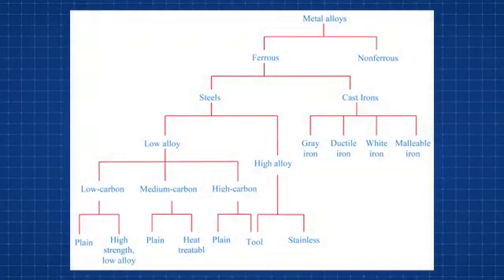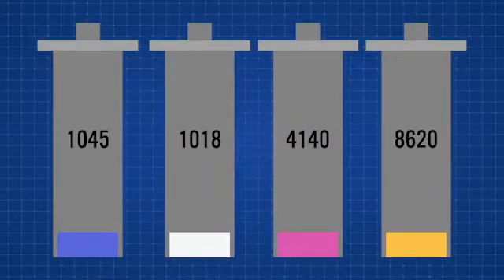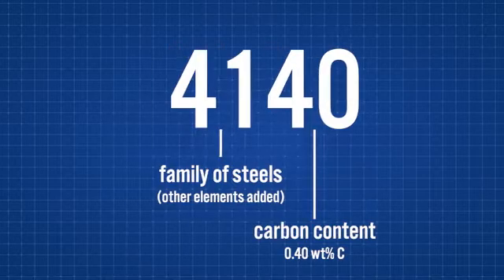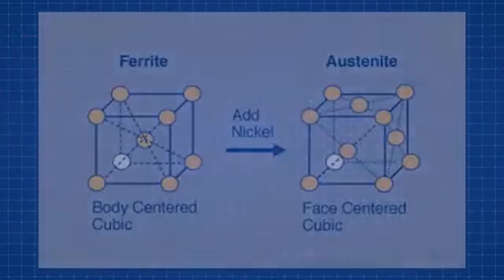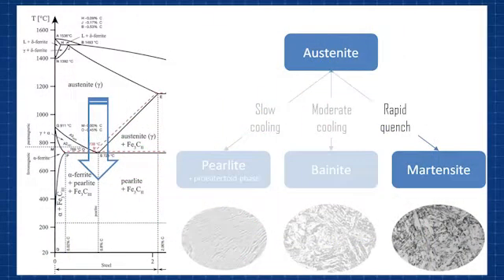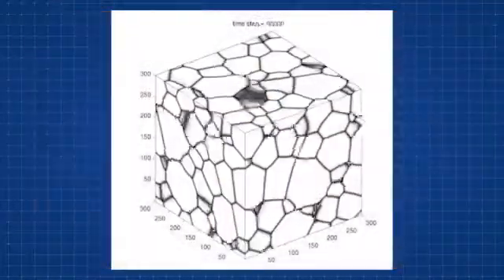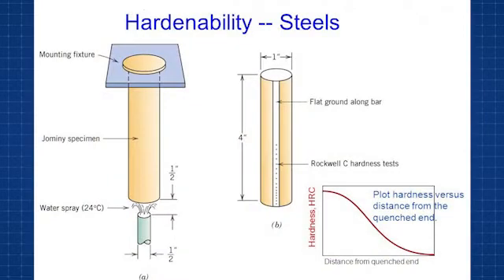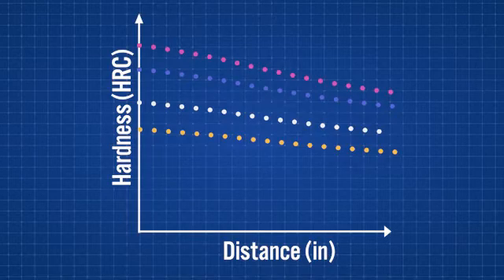Hardenability of Steels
In this video we cover the theory and procedures for the Hardenability of Steels Lab or the Jominy Test Lab. The purpose is to produce hardenability curves for different steel alloys, and to see the effects of cooling at different rates on the hardness.